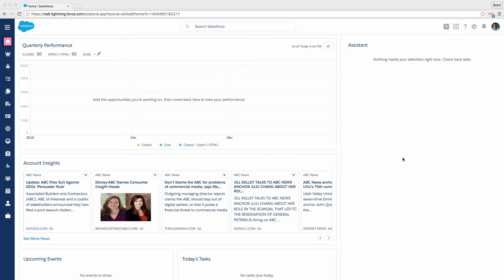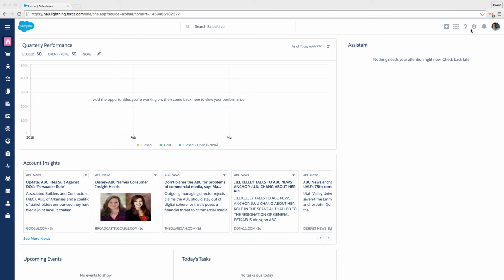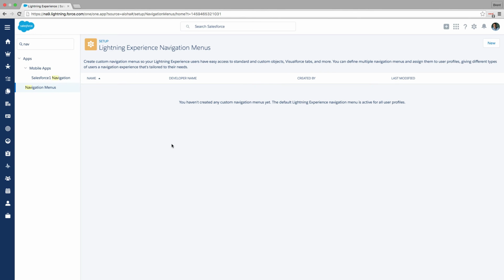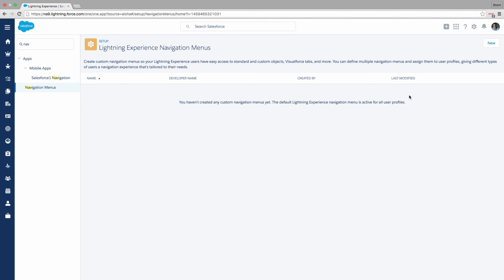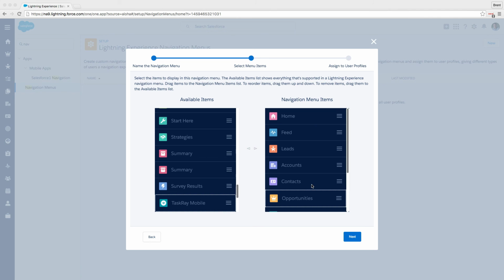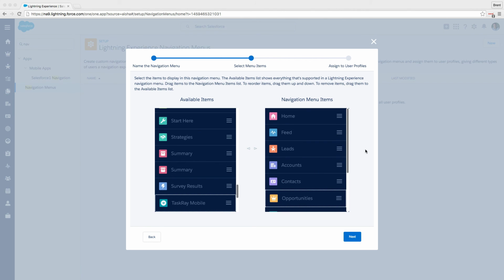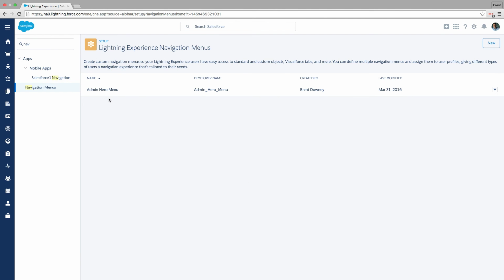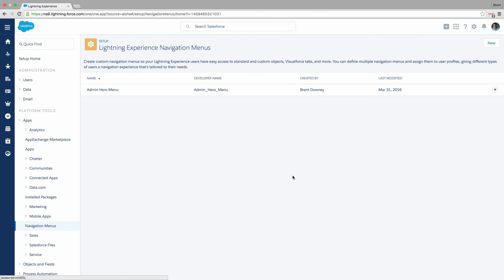Customizing the Navigation Menu in Salesforce Lightning Experience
This video demonstrates how to create and assign custom Navigation Menus in Salesforce Lightning Experience as of the Spring '16 release.